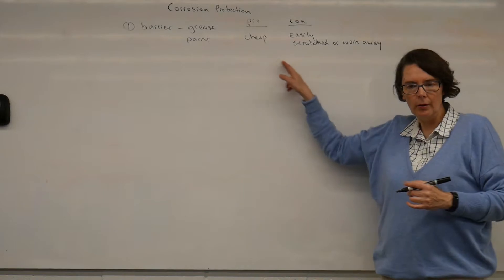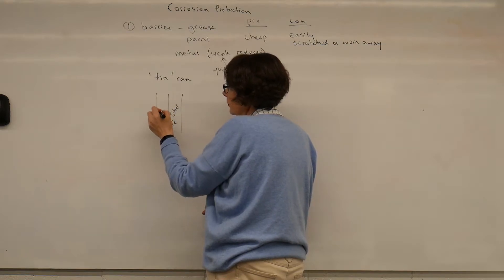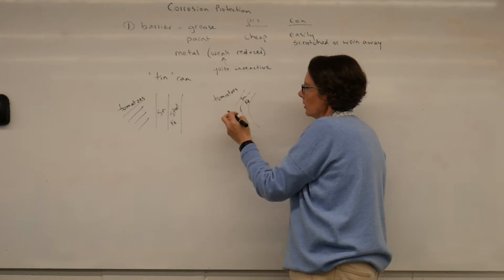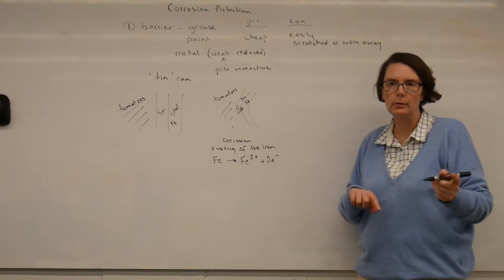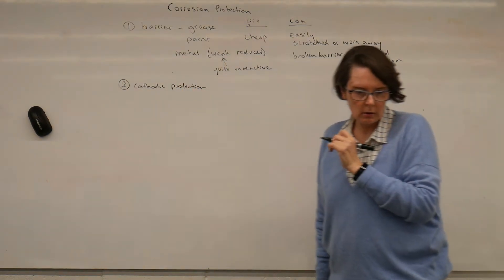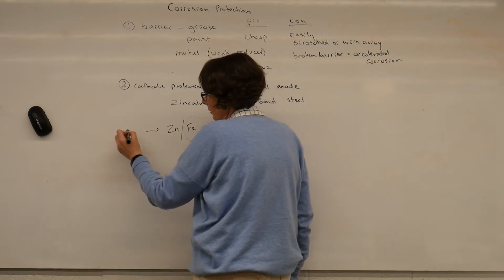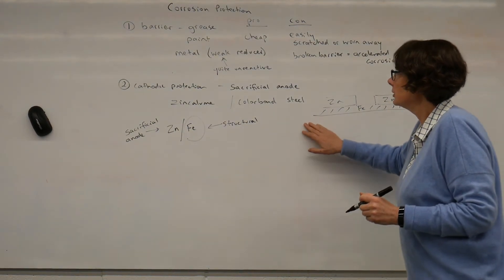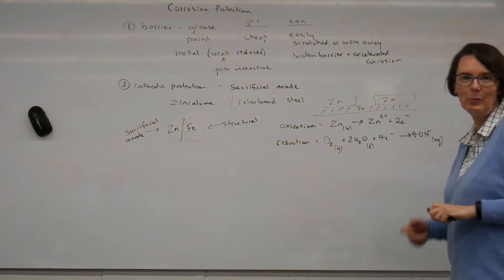Chemistry 4 Criterion 5 Corrosion Protection Week 2 Lesson 3 Term 2 2021